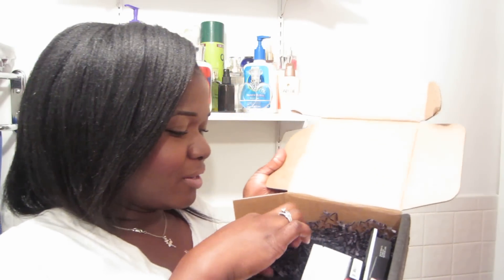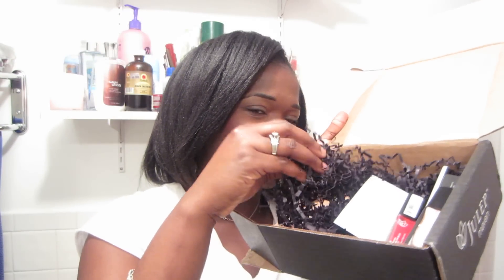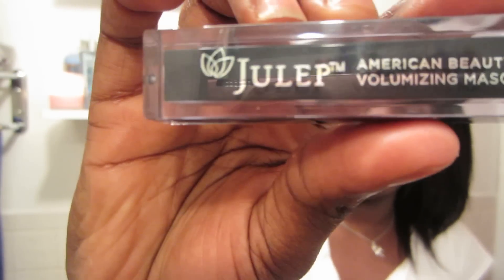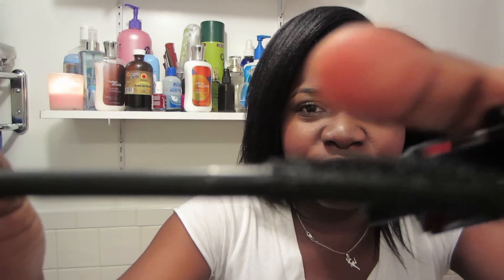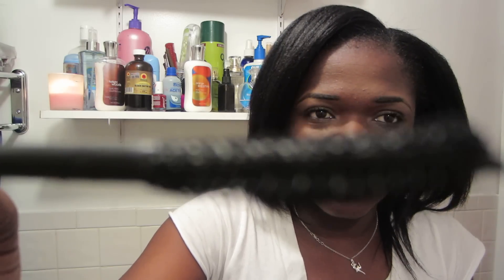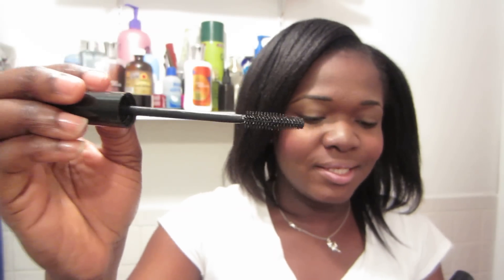Julep Unboxing and Get your Free Box !!!!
Link to sign up for Julep

Hair Sites where you can find me :
My Blogs: You can Find me @